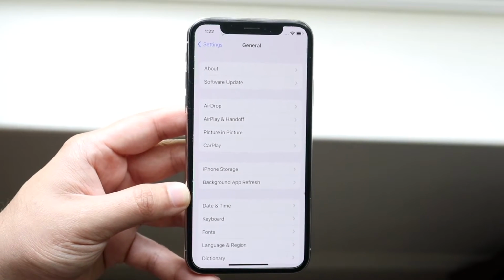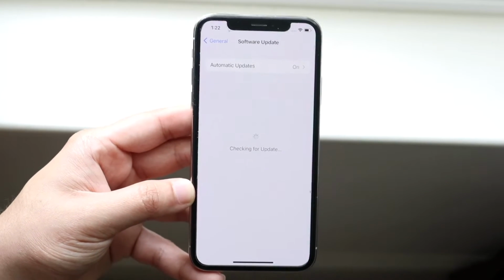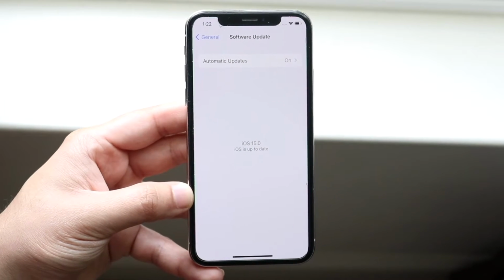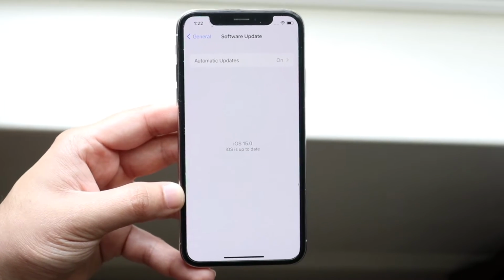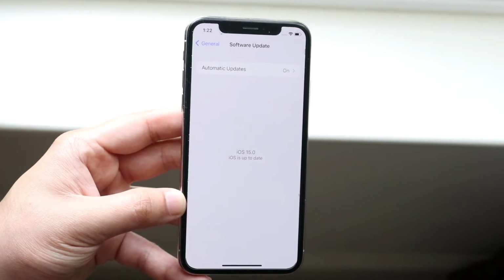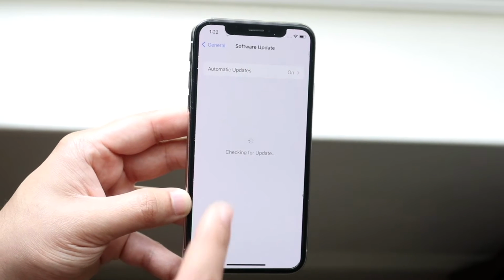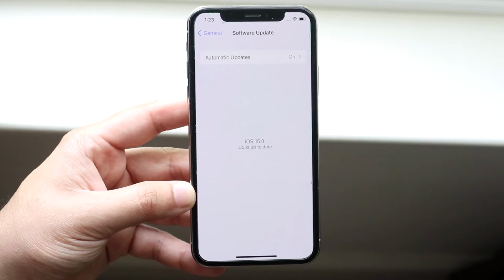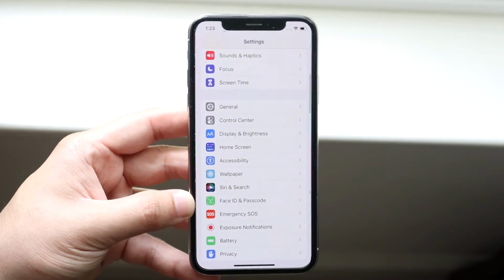How To Update iOS 15